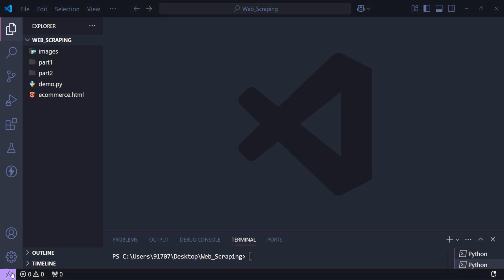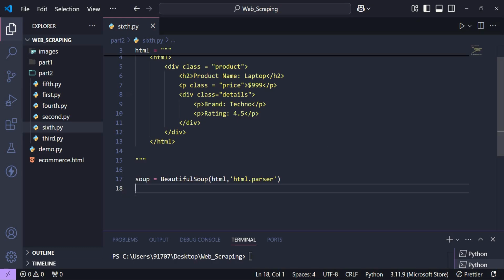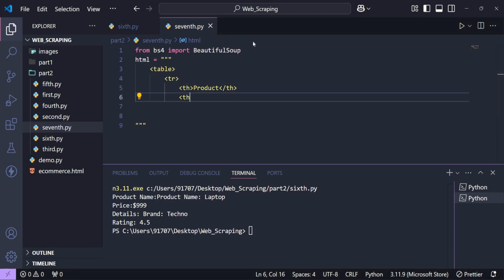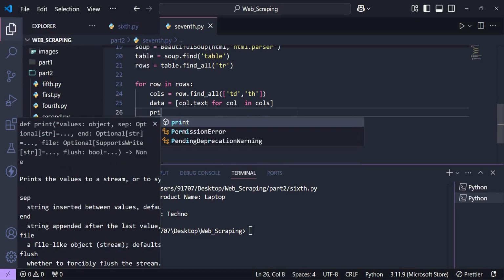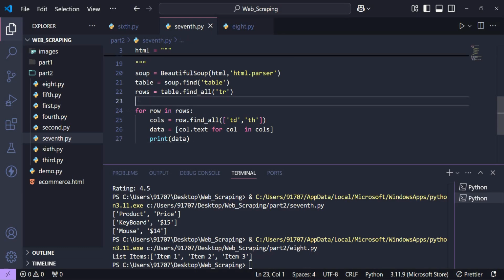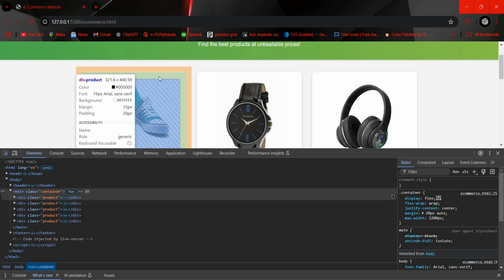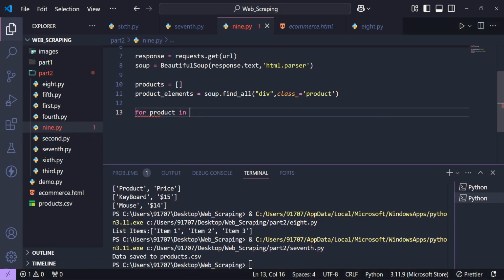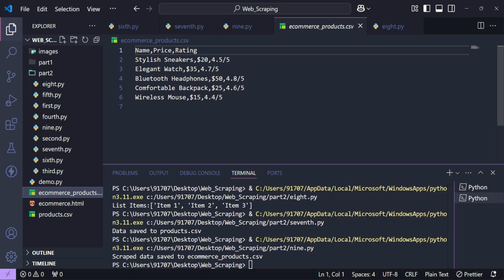Static Web Scraping with Beautiful Soup - Part -2